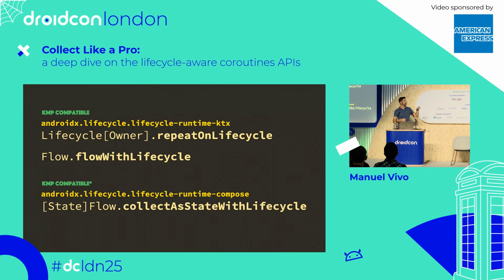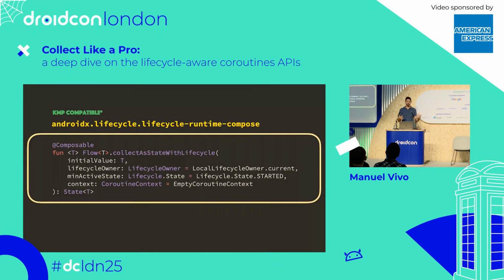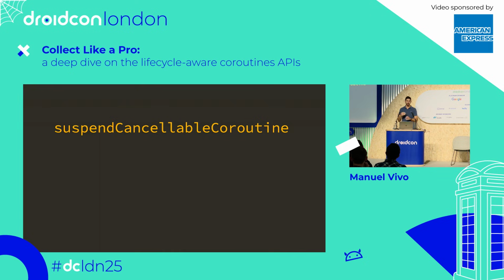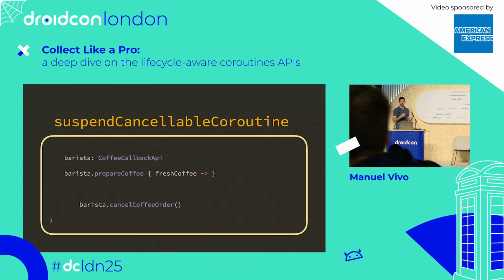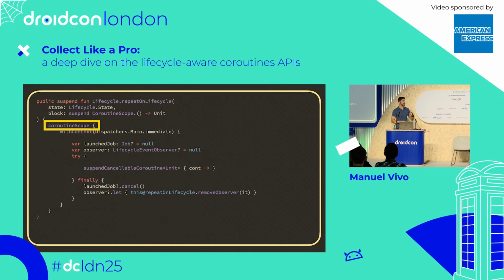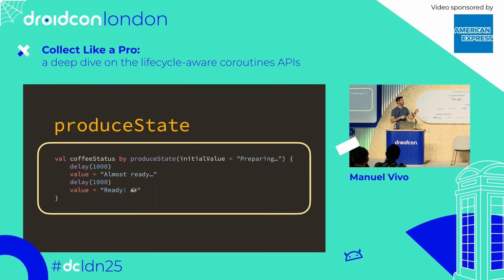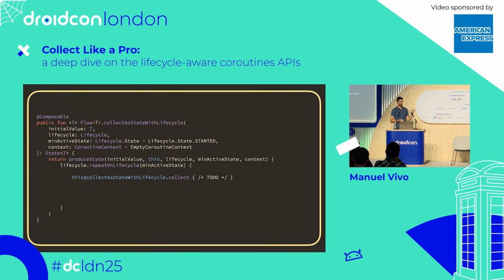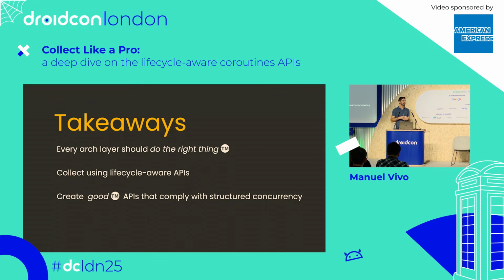A deep dive on the lifecycle-aware coroutines APIs - Manuel Vivo | droidcon London 2025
🎤 Talk: Collect Like a Pro: a deep dive on the lifecycle-aware coroutines APIs
👤 Speaker: Manuel Vivo
📍 Event: droidcon London 2025
📅 Date: October 30th - 31st, 2025

Collecting in a lifecycle-aware manner is essential for saving system resources. Since coroutines and flows are the recommended solution for asynchronous programming on Android, there are APIs that do most of the heavy-lifting work for you. Namely: repeatOnLifecycle, flowWithLifecycle, and Compose’s collectAsStateWithLifecycle. When building for Android, you should include these libraries in your toolbox. But even if you’re doing KMP, you should keep this in mind.

A cold flow backed by a Channel or Flow operators with buffers might be under investigation. Prepare to roll up your sleeves as we dissect their implementation details and learn low-level coroutines and Compose APIs. But the journey doesn't end there! To help you think as a library developer, we’ll explore an API regret that never made it into stable to protect developers from misusing the API and force them respect coroutines’ structure concurrency.

By the end of the talk, you'll understand the importance of collecting in a lifecycle-aware manner, use low-level coroutines APIs to build your own APIs, and design APIs that respect structure concurrency and protect your users from misuse.